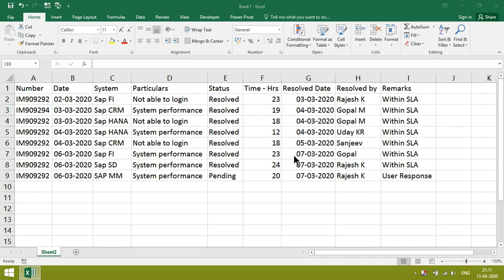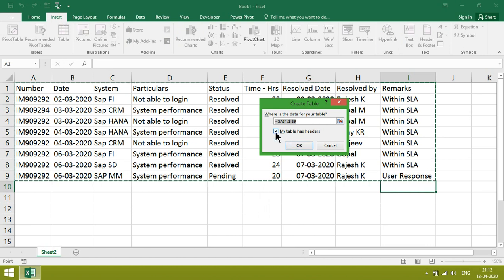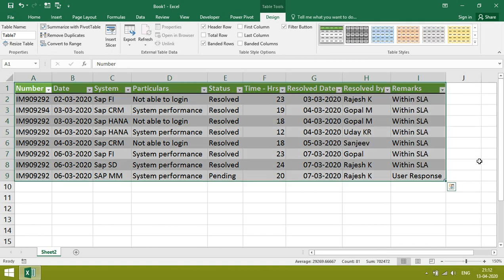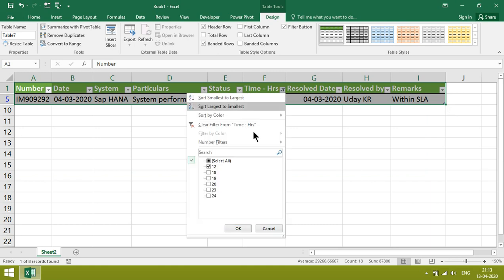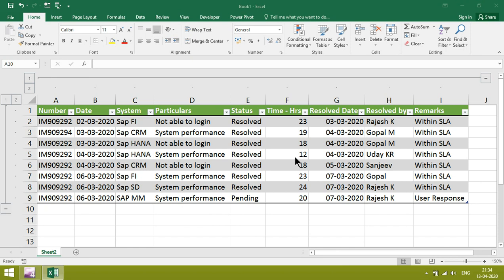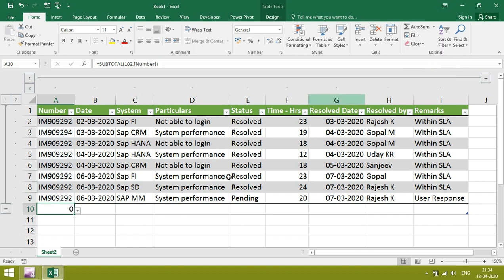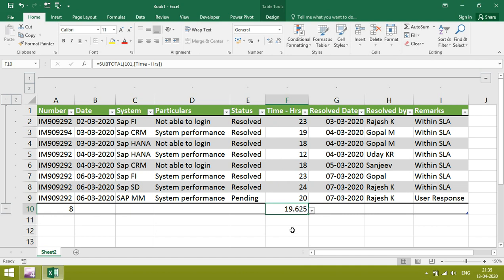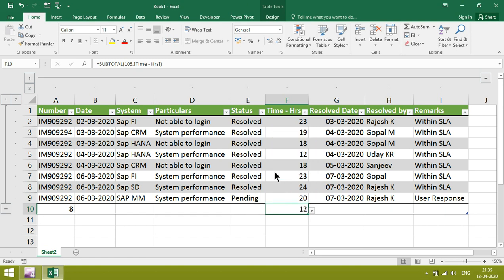How to create report table in excel | Excel Tutoring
Learn how to create professional report tables in Excel with this easy-to-follow tutorial. Perfect for beginners and those looking to level up their spreadsheet skills."

Discover the step-by-step process for creating impressive report tables in Excel. From formatting to design, this tutorial covers everything you need to know.
Want to make your data look good? Watch this tutorial and learn how to create a report table in Excel that's both functional and visually appealing.
Master the art of report table creation in Excel with this comprehensive tutorial. From basic tables to advanced features, this video has it all.
Ready to take your Excel game to the next level? Follow along with this tutorial and learn how to create stunning report tables that will impress your boss and coworkers.

This video guide on how to create report table in excel. Creating table is for good presentation and able to do filter on data with predefined set of tables. Once raw data are entered in excel, click excel , click header insert, it will create report table in excel.  It highlights how to utilize the table format as it featured with filters.